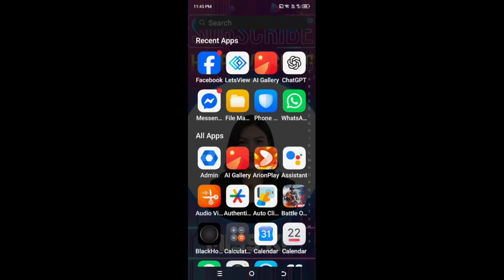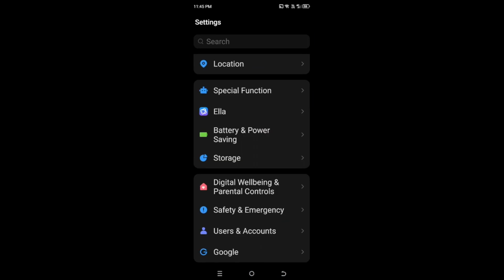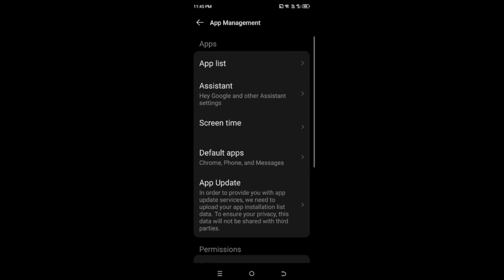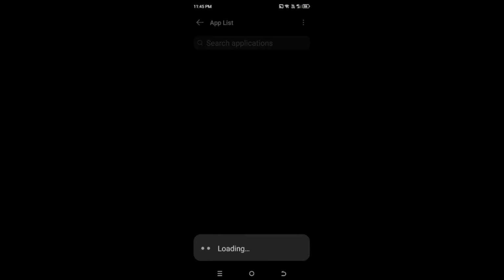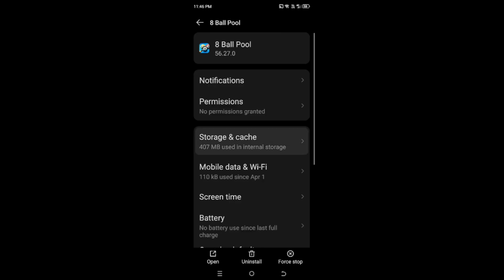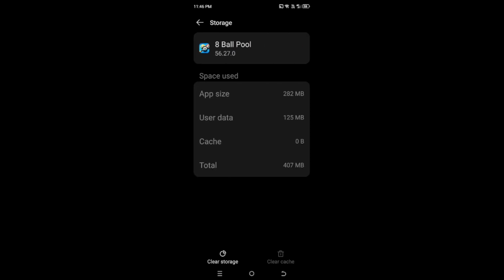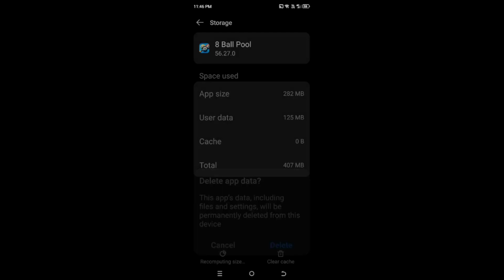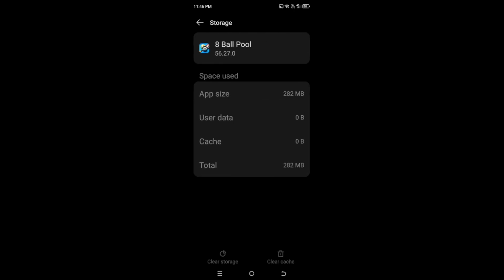How to Clear Cache on Your Android Phone (2026 Guide)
Is your Android phone running slow? In this quick step-by-step tutorial, you'll learn how to clear cache on your Android phone to free up storage, improve performance, and fix common app issues. This beginner-friendly guide shows you how to clear app cache safely without deleting your personal data.

In this video, you'll learn:
✔️ How to clear cache on Android
✔️ How to clear app cache
✔️ How to free up storage space
✔️ Tips to improve phone performance
✔️ Fix common app problems

This easy Android tutorial works on most Android phones and recent Android versions.